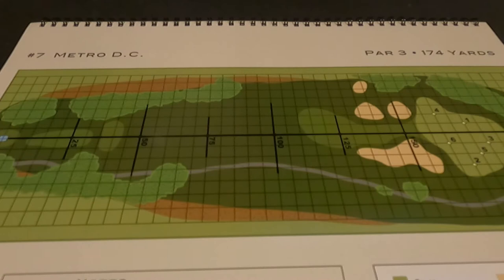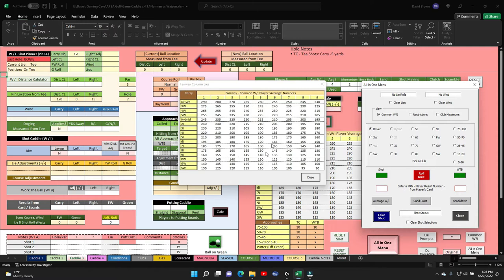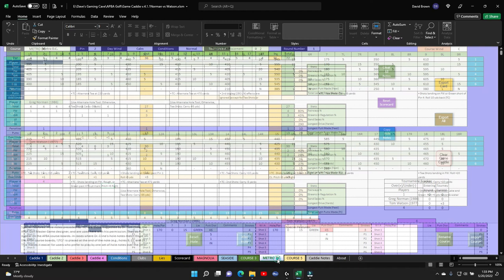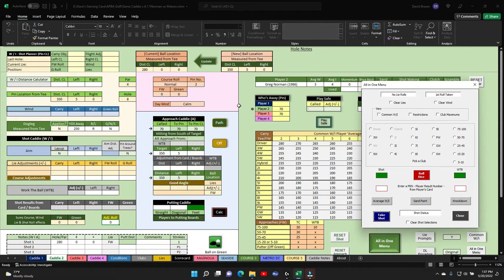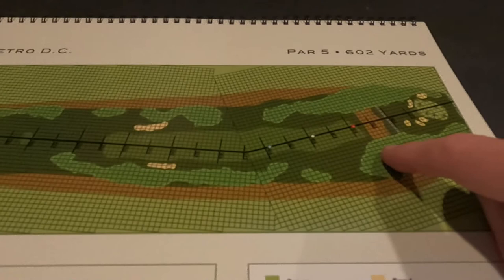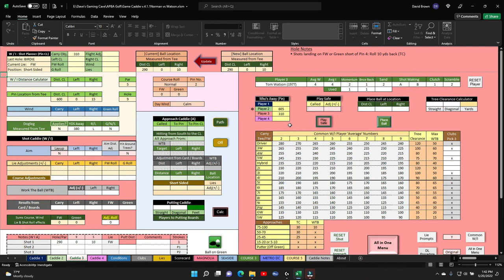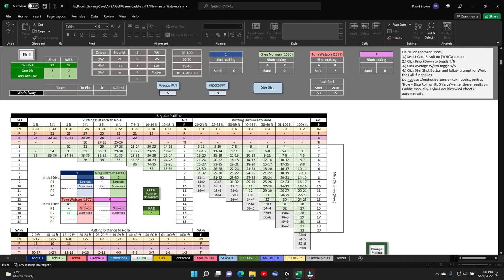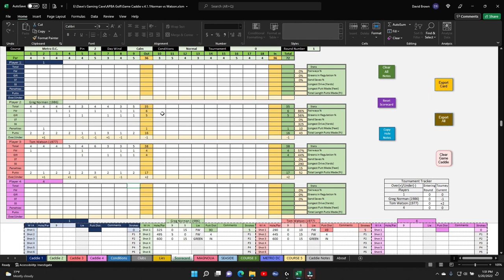APBA Golf Metro DC Norman vs Watson Holes 7 - 9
This is a continuation of my playthrough of APBA Golf using the Metro D.C. course and Greg Norman vs Tom Watson.